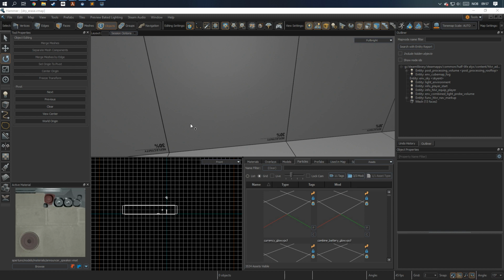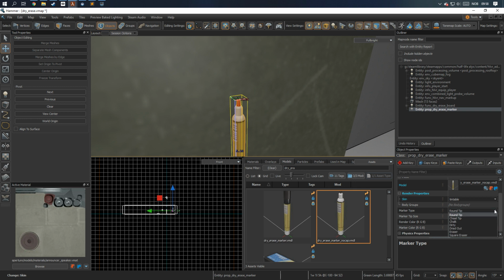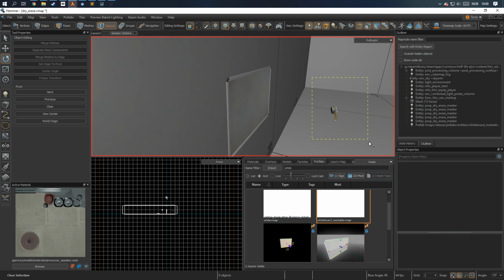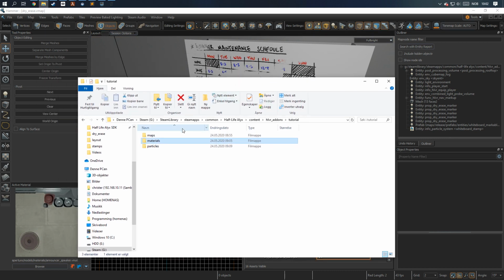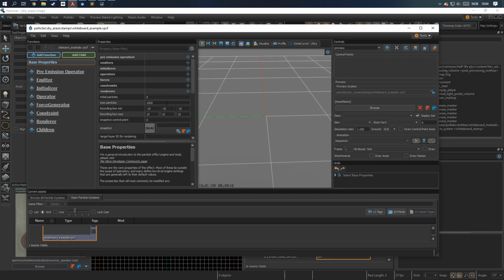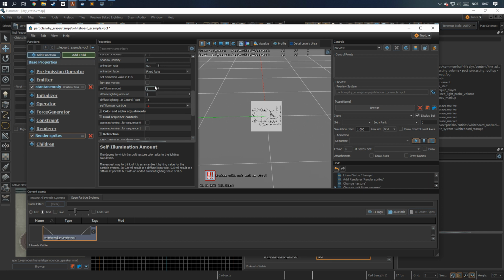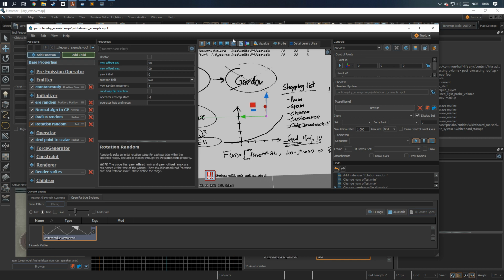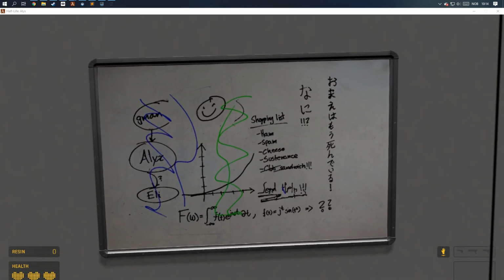Half-Life: Alyx Hammer Tutorial — Dry eraser boards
Tutorial on setting up a dry eraser board in Half-Life: Alyx.